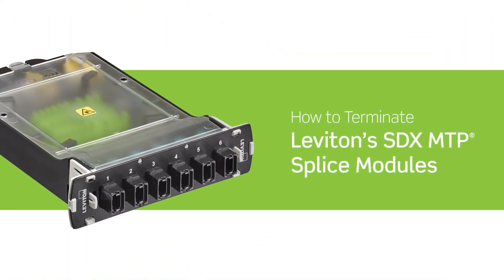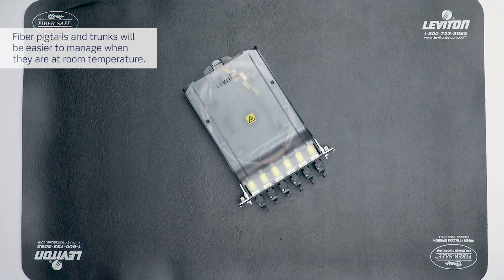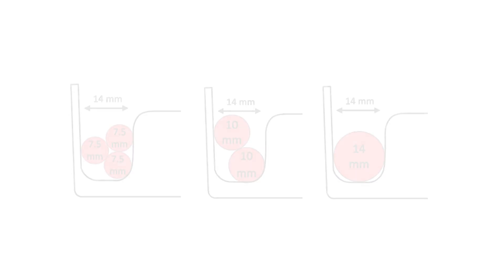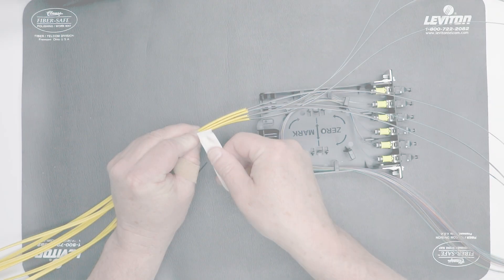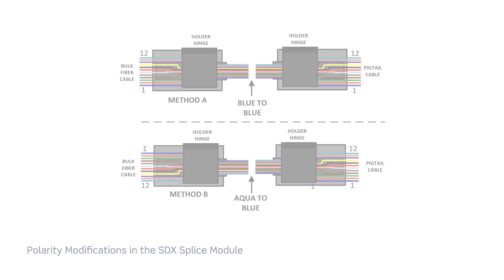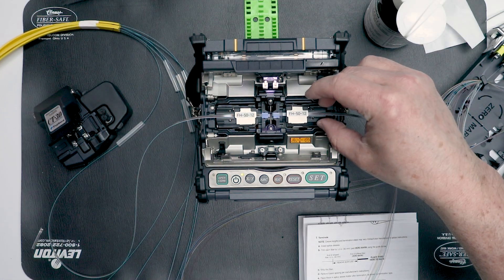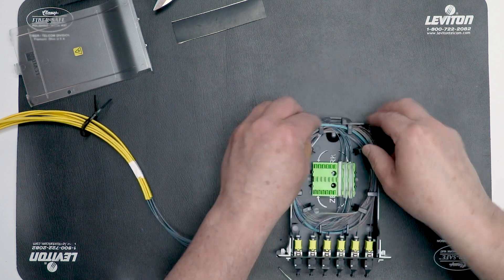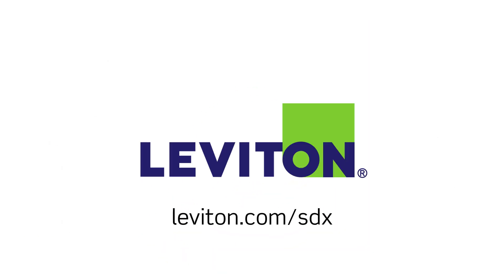How to Terminate Leviton SDX MPO Splice Modules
SDX Fusion Splice Modules eliminate the need for individual splice trays within a fiber enclosure and provide better organization and slack management of fibers. The modules are part of the OPT-X SDX Premises Fiber System, a globally available end-to-end system that includes Leviton premises distribution and loose tube fiber cable.